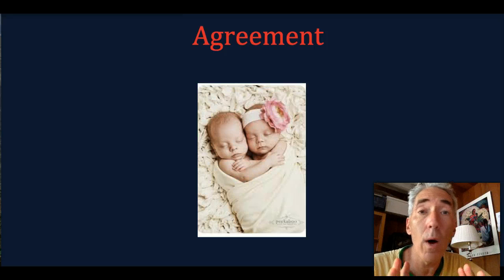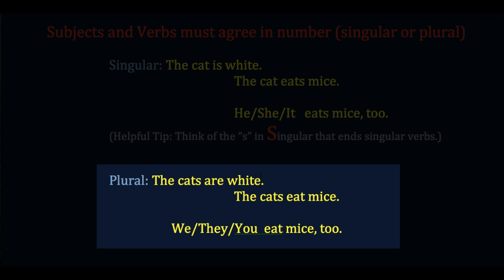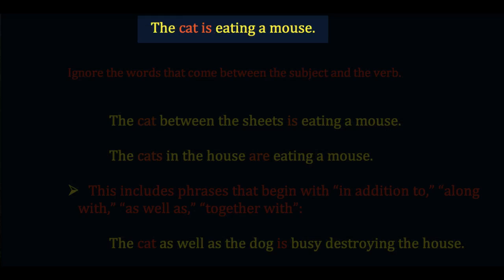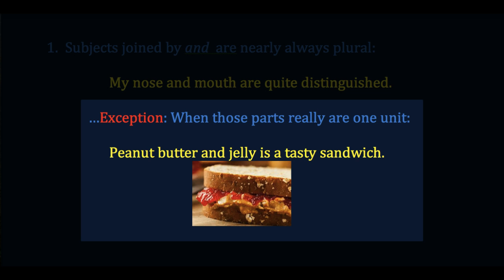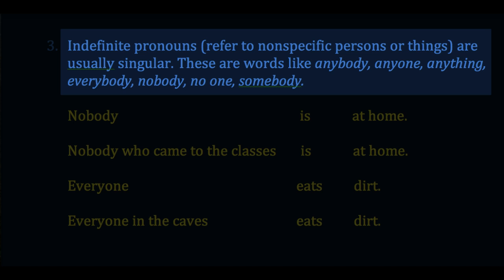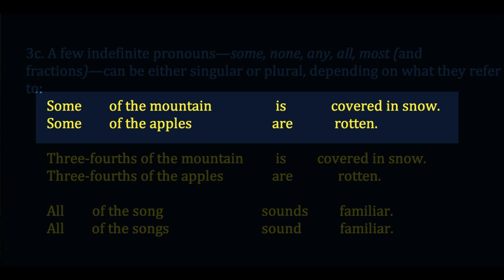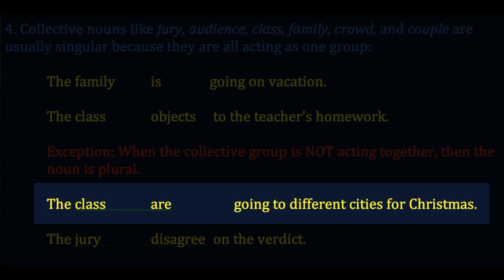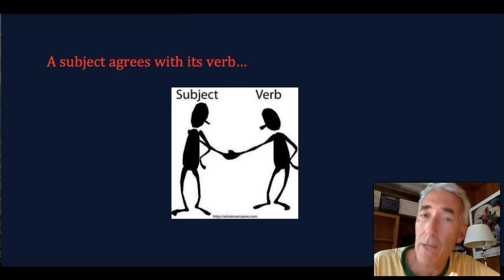Agreement, part 1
Subjects and verbs have to agree in number--meaning, both must be singular, or both must be plural. Sounds easy... but there are lots of complications to this rule of agreement.